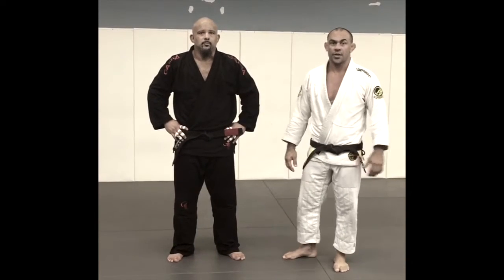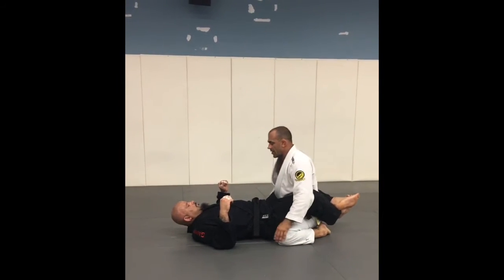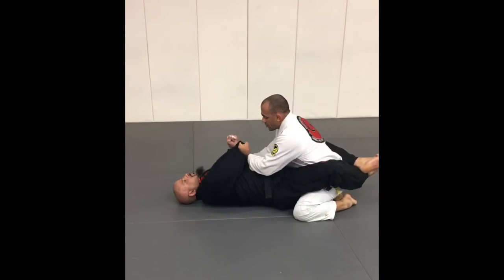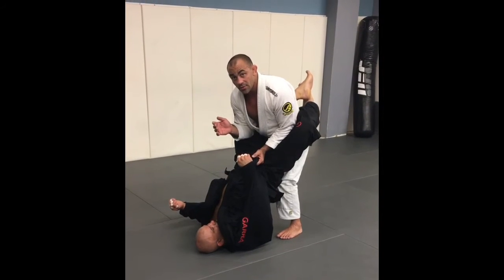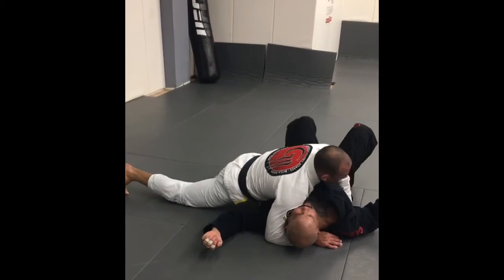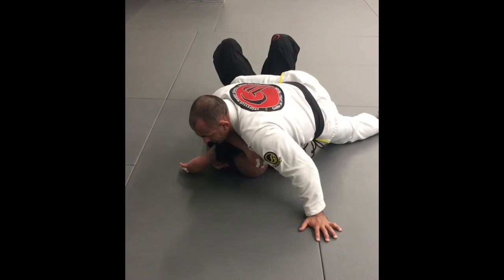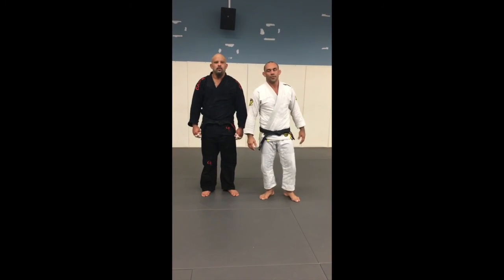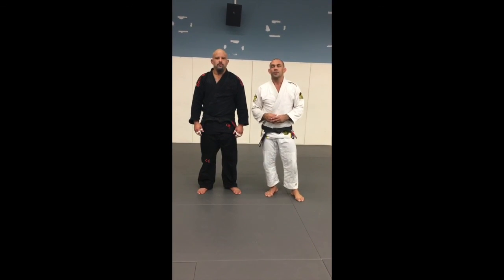Open guard closed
Open guard closed going to side control with transition to mount and finish with armbar from the mount